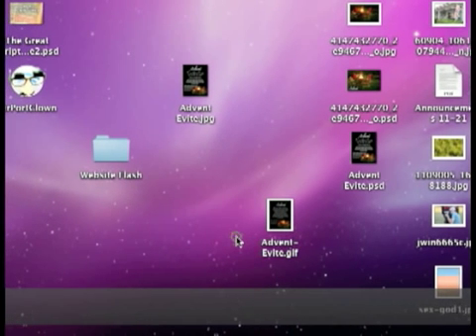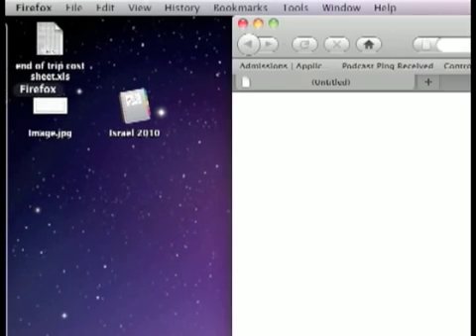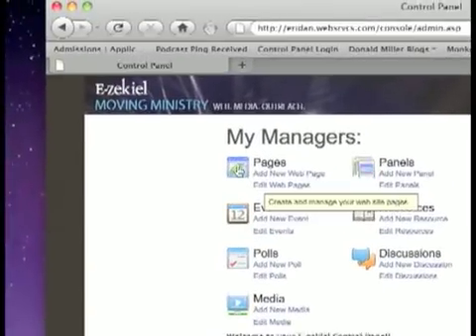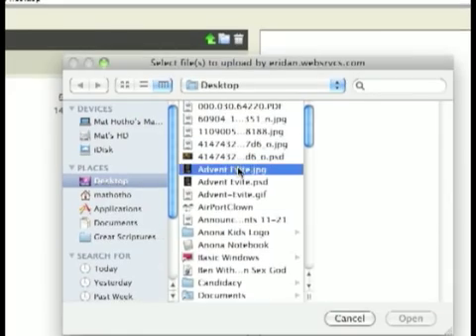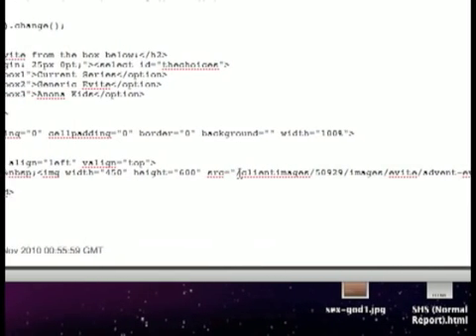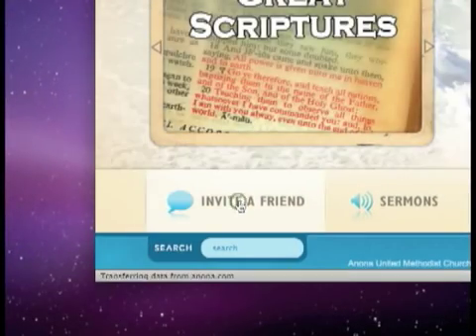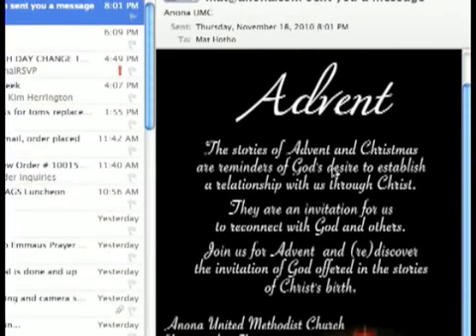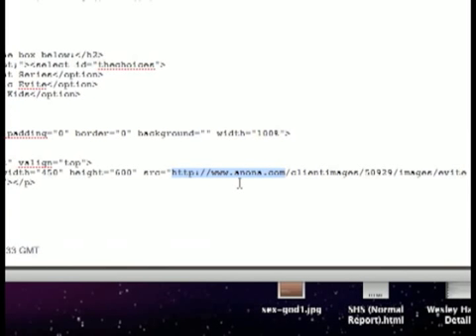Updating Website Evite Tutorial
This tutorial show you how to update the Evite on Anona.com